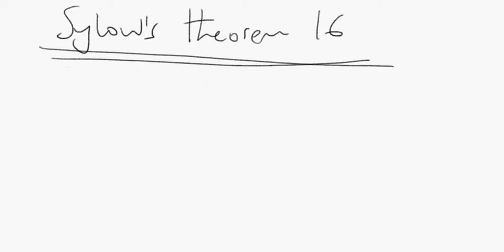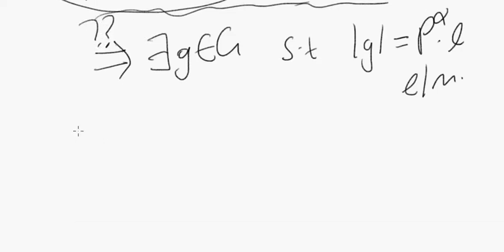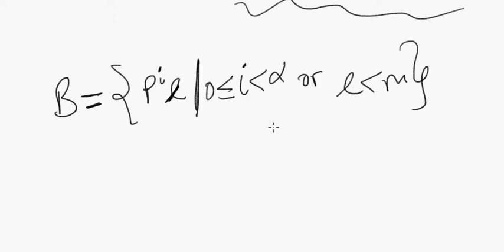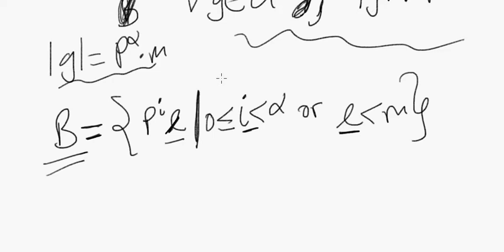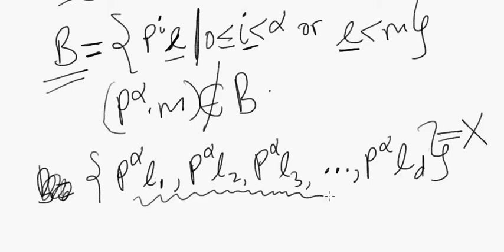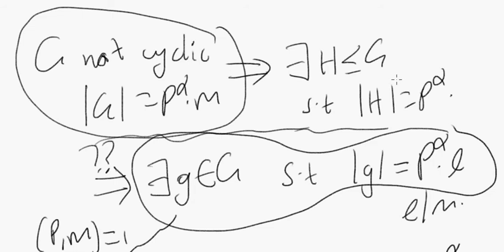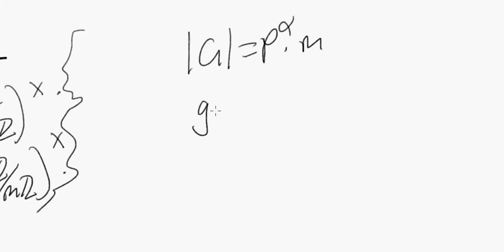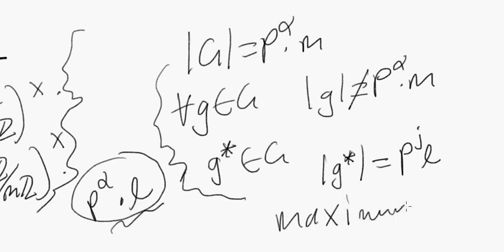Exploration of Sylow's theorem16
We continue to think about the set of all possible orders of subgroups of G.